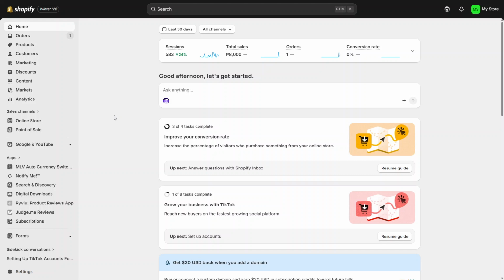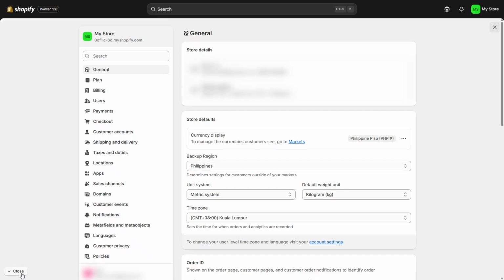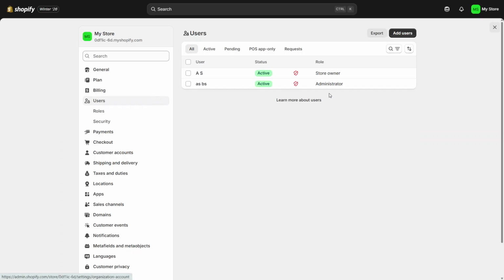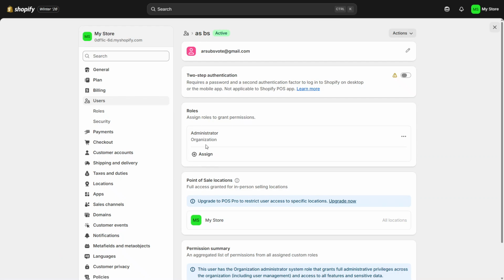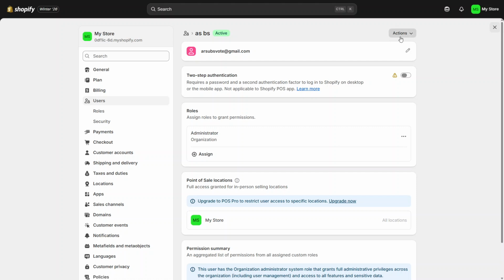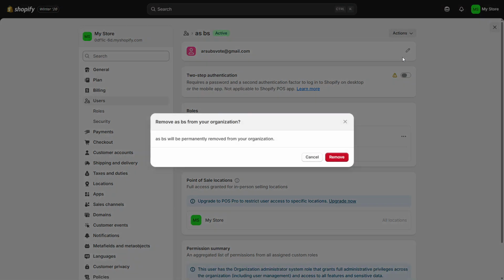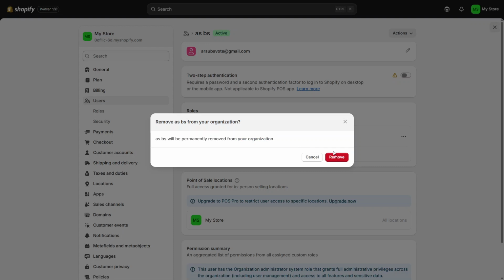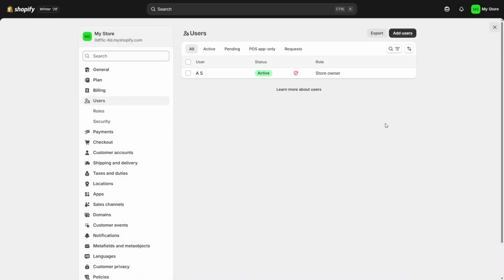How to Delete Admin User From Shopify Store (2026) | Users & Permissions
This tutorial explains how to delete admin user from Shopify store using the current users and permissions workflow that works in 2026. You’ll learn where admin users are managed, how to remove an admin or staff account safely, and what permissions are required to delete a user. The walkthrough covers the exact steps inside the Shopify admin, including what happens to access rights and activity history after a user is removed. This method works with modern Shopify stores and helps keep your store secure when team members leave or roles change. If you’re looking for a clear, up-to-date guide on how to delete admin user from Shopify store the correct way, this video walks through the process step by step.